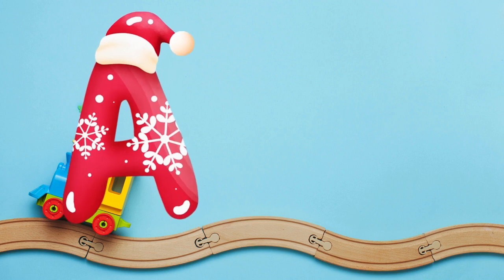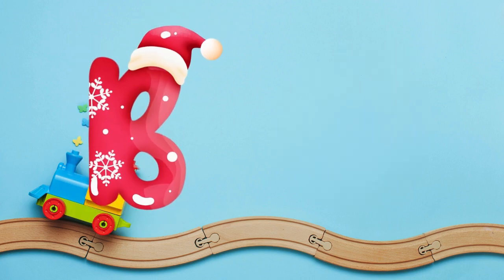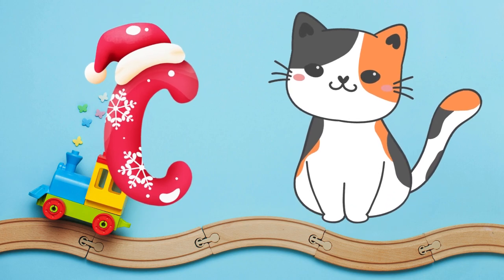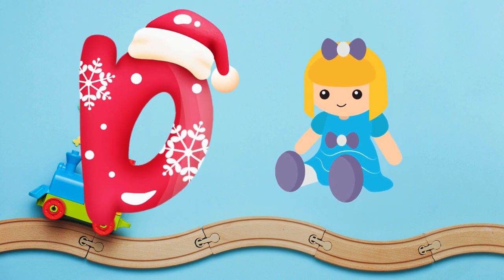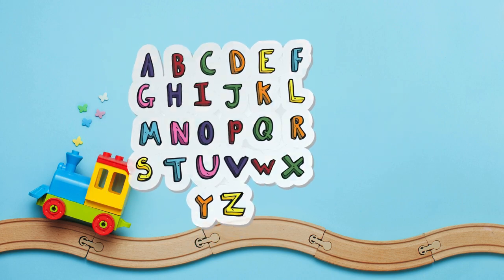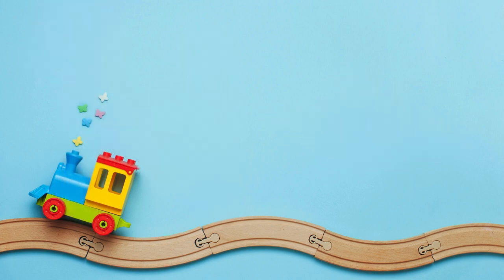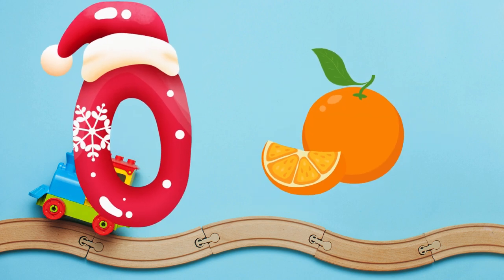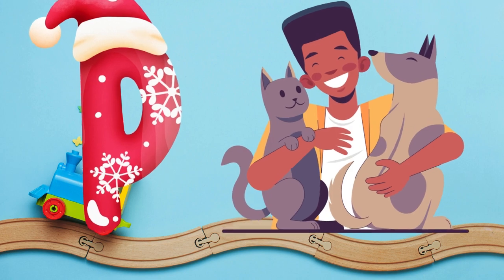A for apple B for ball | Learn ABCs | Alphabet Song